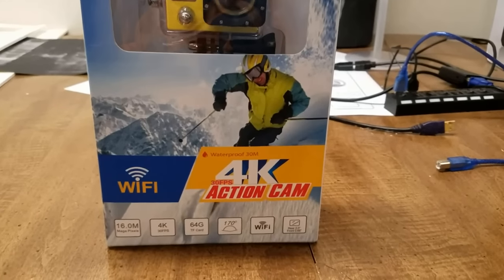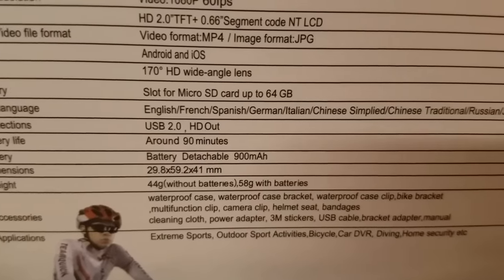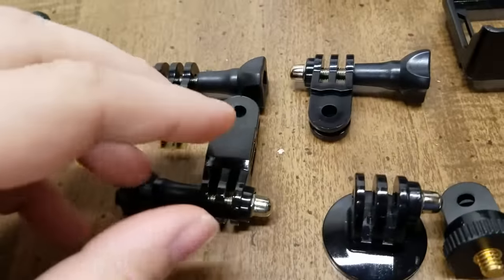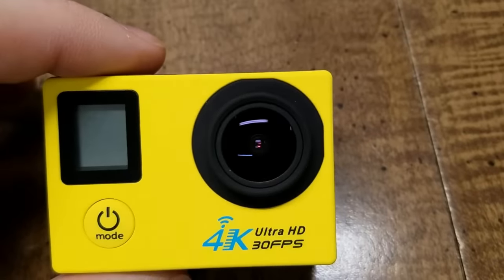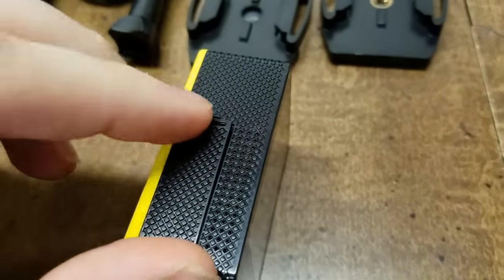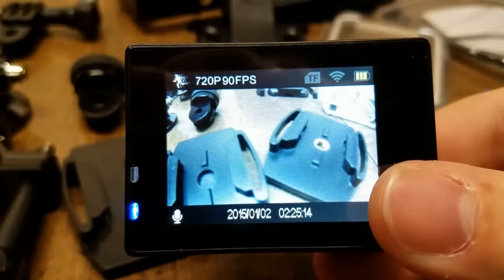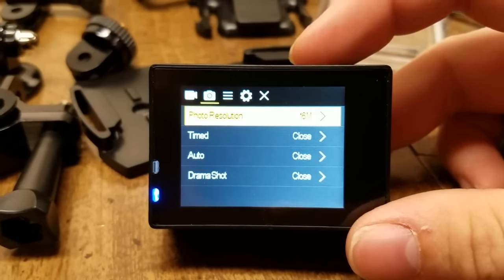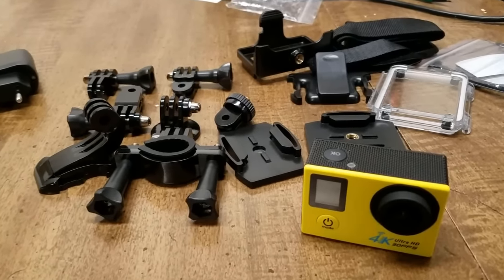4K WiFi Sports Camera 1080P From Banggood First Look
In today's video, I do an unboxing and quick overview of a 4K Sports Camera From Banggood. i got this camera on sale and so i thought it would be nice to see how a cheap camera like this will stand up to a GoPro. I bought this camera with my own money and i am not paid by Banggood to do this video.
I am planning on do some more videos of this camera in the future

Equipment.
Gopro hero 4
12.5X Magnification Macro Lens for Gopro